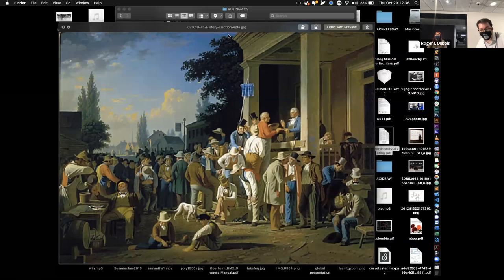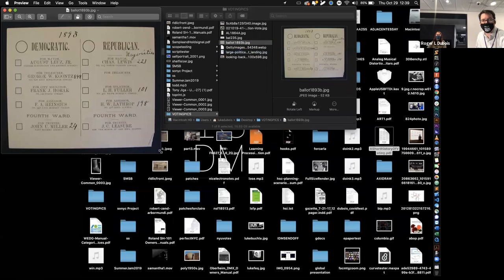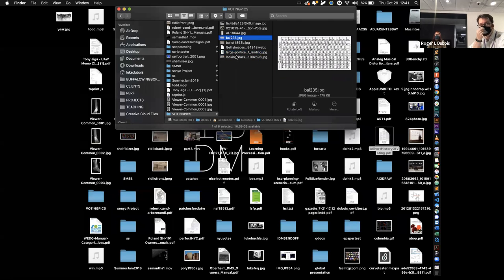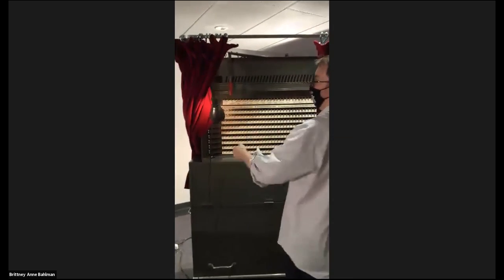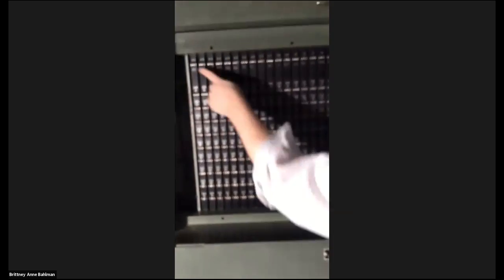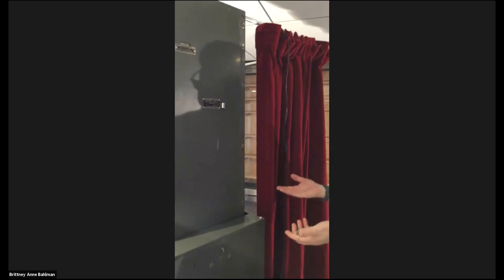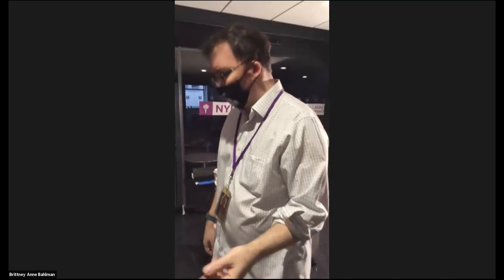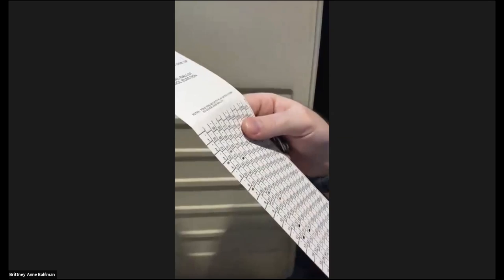Tandon Teaches – Voting in America: How We Got Here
A look at the engineering and technology of voting in the United States, past and present. Join IDM co-director, R. Luke DuBois, and Director of Student Affairs & Student Activities, Brittney Bahlman, two of Tandon's NYU Votes representatives, in exploring some vintage voting machines and our history as a democracy.